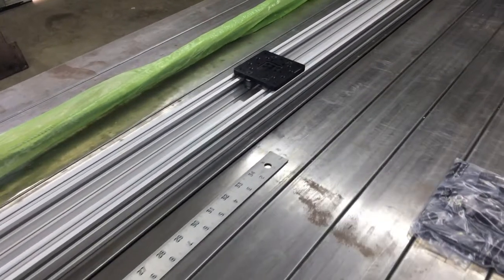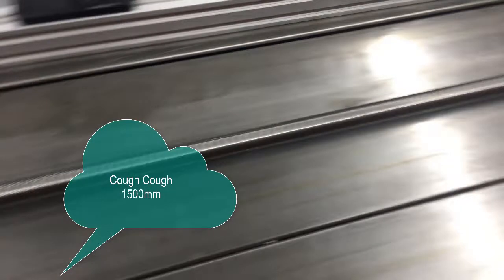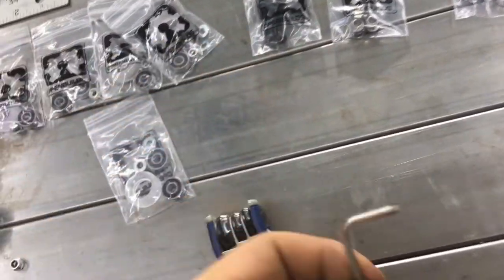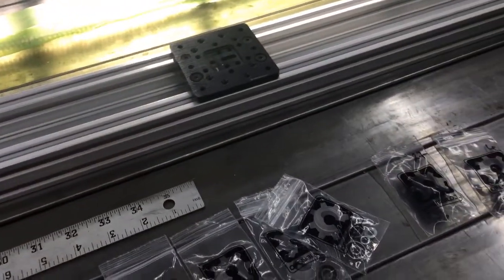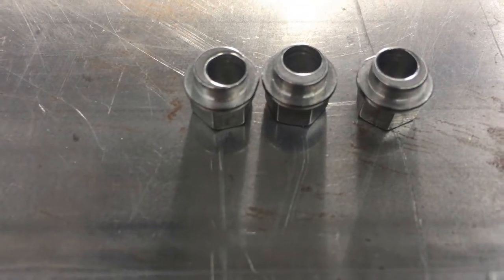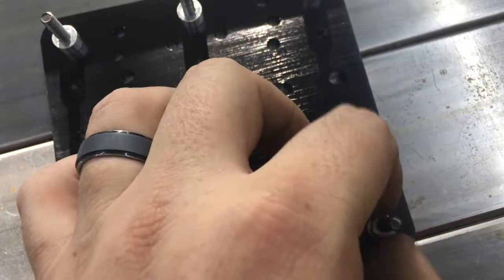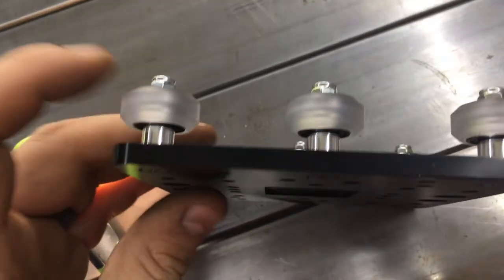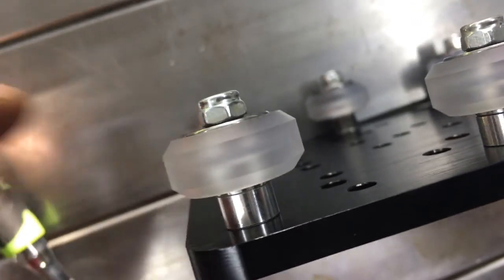LARGEST 3D Printer DIY Build - 1500mm of Travel - I'm calling it the AutoCrafter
This is my 3d printer build with off the shelf parts. I'm calling it the AutoCrafter and it is going to be a beast.